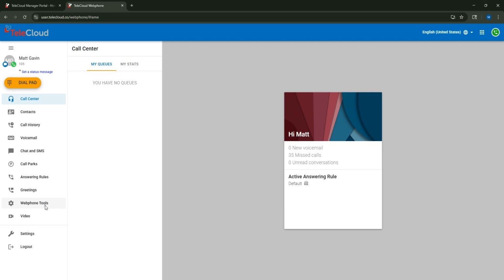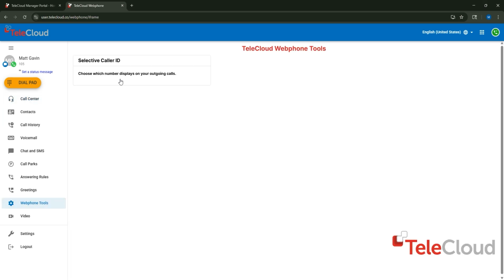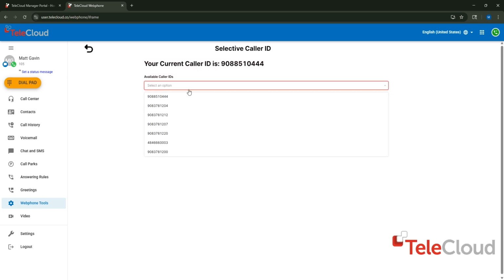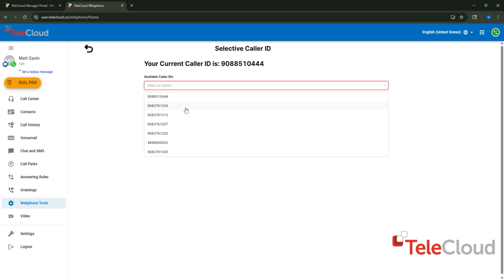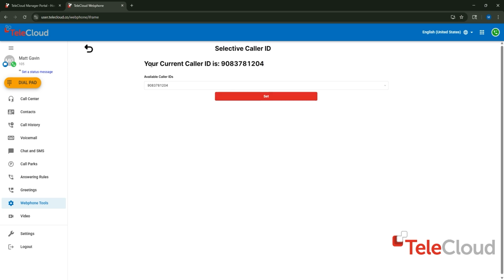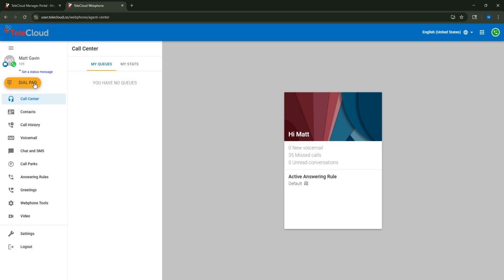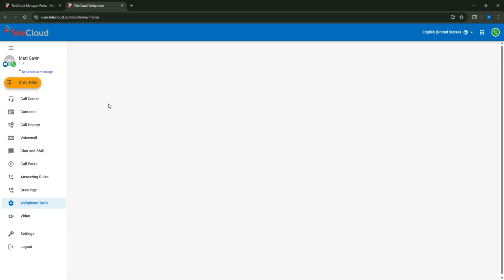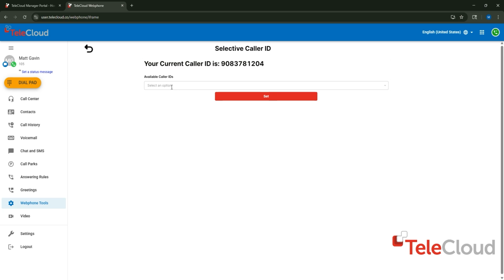How to Use Selective Caller ID in the TeleCloud Web Phone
TeleCloud’s new Selective Caller ID feature in the Web Phone gives you control over how your outgoing calls appear. With this tool, you can easily switch between multiple numbers and manage your Caller ID with just a few clicks.

Follow these steps to use Selective Caller ID:

Step 1: Access Web Phone Tools
- Log into your TeleCloud Web Phone.
- Open the menu and click on “Web Phone Tools.”
- Select “Selective Caller ID.”

Step 2: Choose Your Caller ID
- At the top, you’ll see your current Caller ID.
- Below, you’ll see a list of available Caller IDs.
- Select the Caller ID you want to use.

Step 3: Set Your Caller ID
- Click “Set” to confirm your selection.
- Your Caller ID will update instantly.
- Return to your Web Phone tab to make calls.
- All outbound calls will now show your selected Caller ID.

Step 4: Switch Back When Finished
- When you’re done, go back to Web Phone Tools.
- Click “Selective Caller ID” again.
- Choose your original Caller ID and press “Set.”

That’s it! With Selective Caller ID, you can manage multiple lines with flexibility and professionalism, directly from your TeleCloud Web Phone.